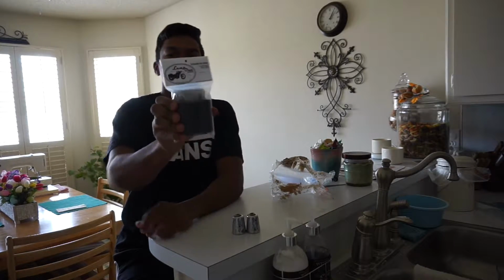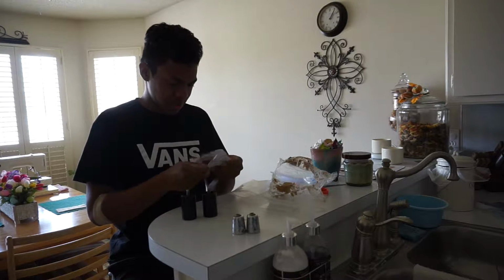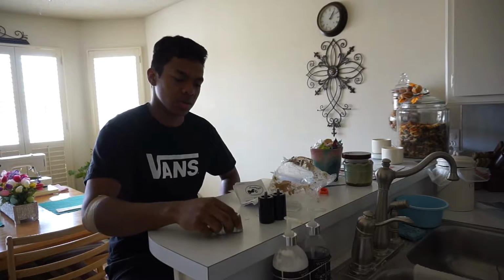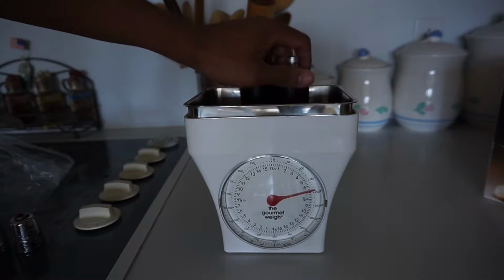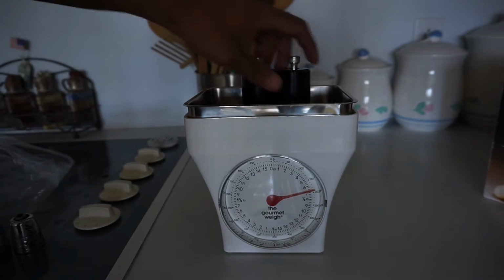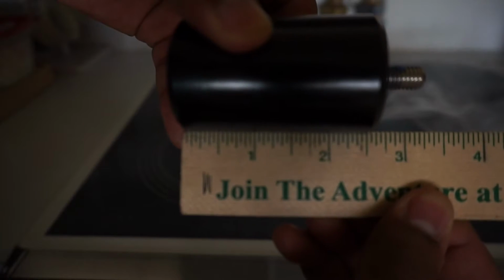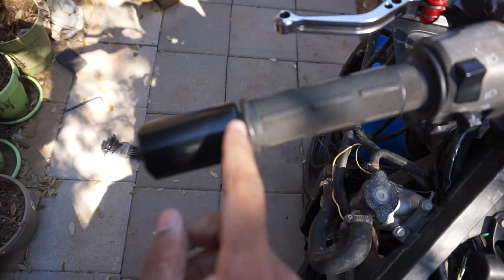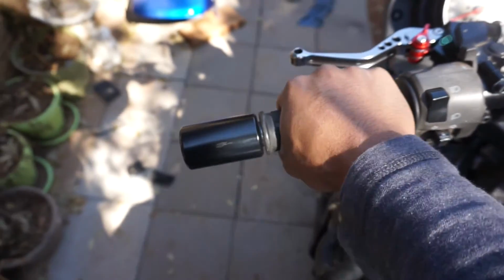BAR ENDS - Ninja 500R Ep. 22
Credits:
Here’s some more information on what software, equipment, and music I use!
Thumbnails Created Using: GIMP [Similar to Photoshop but completely free!]
Cameras: iPhone 6S, Sony a5000 (16mm-50mm Lens), SJCAM M10 Wifi